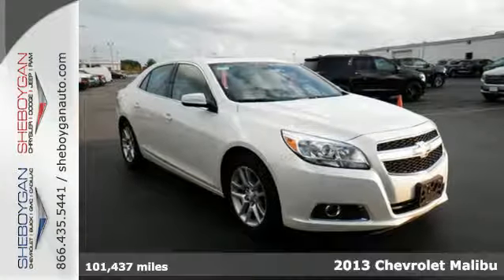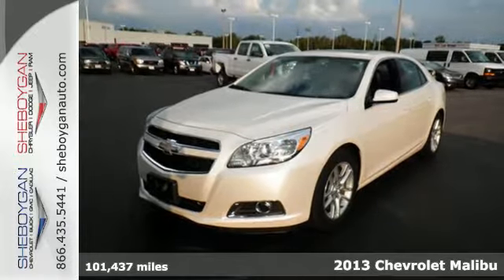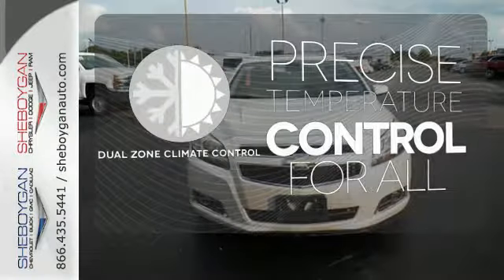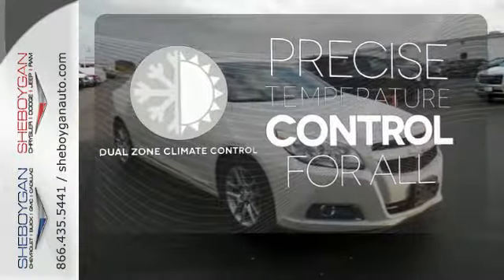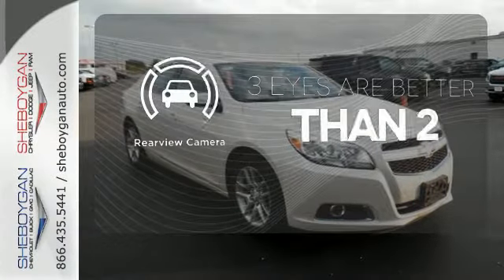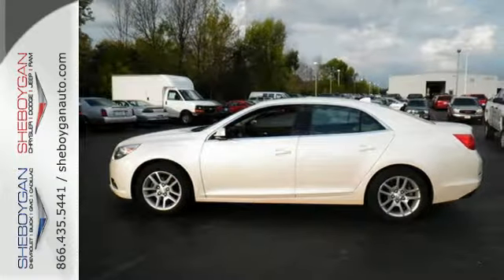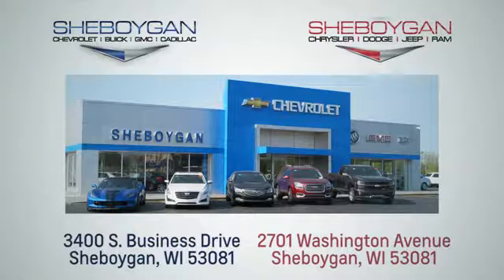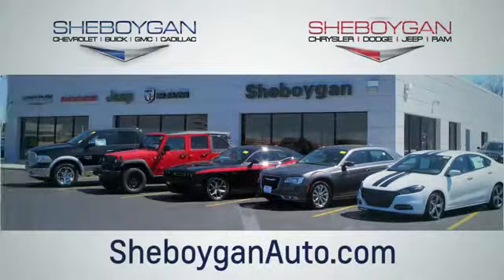Used 2013 Chevrolet Malibu Oshkosh WI Sheboygan, WI Z4939A - SOLD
Year: 2013
Make: Chevrolet
Model: Malibu
Trim: Eco Premium Audio
Engine: 2.4L 4 cyls Hybrid
Transmission: Automatic 6-Speed
Color: White
Mileage: 101437
Stock #: Z4939A
VIN: 1G11F5RR2DF108343
2013 Chevrolet Malibu Eco ** NAVIGATION ** ** BACK-UP CAMERA ** ** LEATHER SEATING ** ** LOCAL TRADE ** ** NEW CAR TRADE ** ** SUNROOF/MOONROOF ** ECOTEC 2.4L I4 DGI DOHC Jet Black Leather. Priced below KBB Fair Purchase Price! 37/25 Highway/City MPGbrIf you are looking for a Green Bay GMC Buick Chevrolet or Cadillac dealer we're a short drive away in Sheboygan. We are located on S. Business Drive in the South part of town in Sheboygan Wisconsin. We have a huge selection of GM vehicles for you to choose from. Our dealership is open 6 days a week as well as our parts and service departments. Check out our hours and directions page then make the drive to Sheboygan Chevrolet Buick GMC Cadillac. You'll see why our Green Bay Cadillac Chevrolet GMC and Buick customers keep coming back to our dealership.brAwards:br * JD Power Dependability Study * 2013 IIHS Top Safety Pick Reviews:brbr * Upscale interior; advanced high-tech features; composed and comfortable ride; Eco model's high fuel economy. Source: EdmundsbrbrThree dealerships two locations one goal to be your dealer! At Sheboygan Chevrolet Chrysler we walk it with pride! Our Sales personnel are non-commissioned which means we pay their wages not you!

Address:
3400 South Business Drive